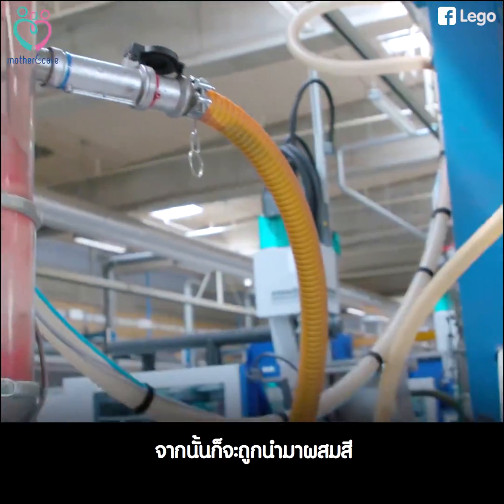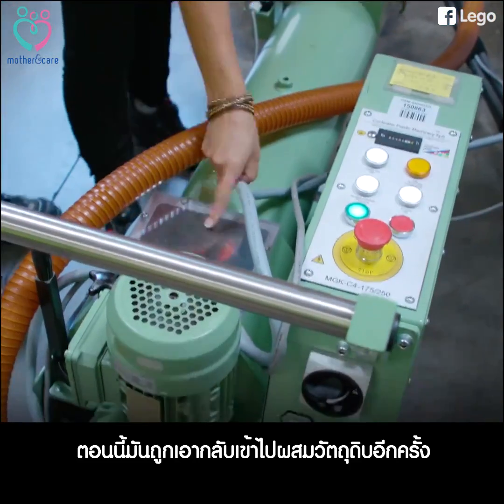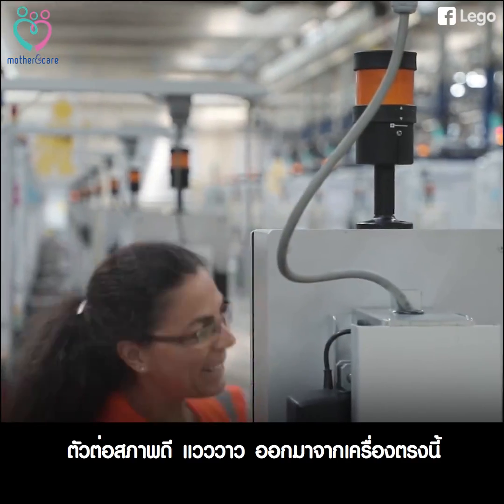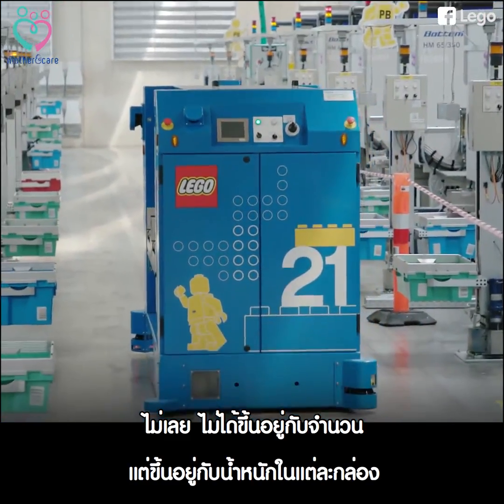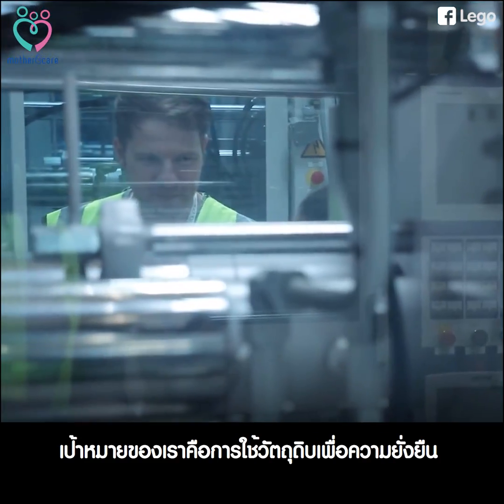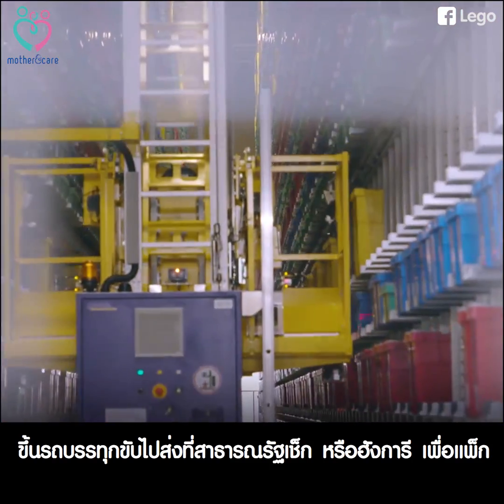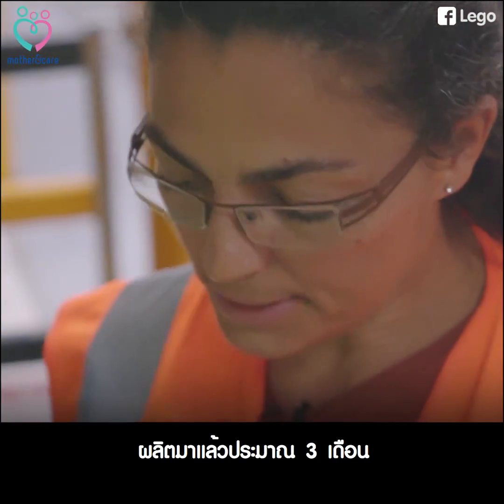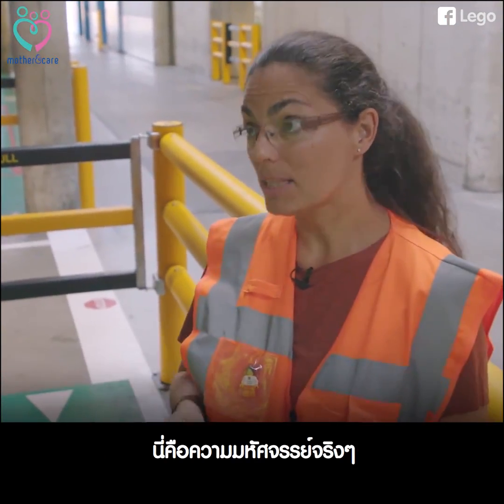เปิดความลับในโรงงาน "เลโก้" ของเล่นตัวต่อพลาสติกยอดนิยม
เลโก้ ตัวต่อของเล่นพลาสติก มีลักษณ์เป็นชิ้นๆ หลากสีสัน ซึ่งโรงงานเลโก้ในประเทศเดนมาร์ก เป็นจุดกำเนิดของของเล่นยอดนิยมระดับโลก ที่มีขั้นตอนตั้งแต่การฉีดพลาสติกเหลว ในอุณหภูมิสูง 230 องศาเซลเซียส ในแม่พิมพ์ และรอให้เย็นตัว จนได้เป็นบล็อกเลโก้แต่ละชิ้น